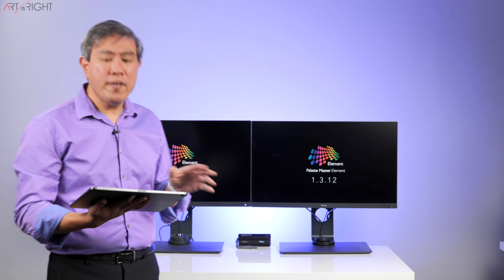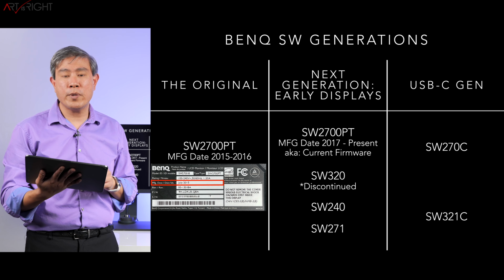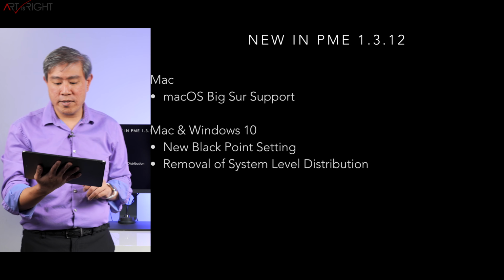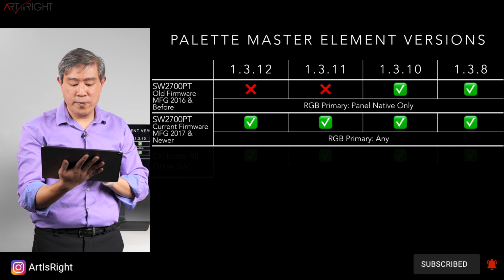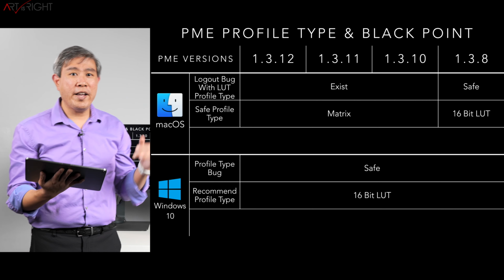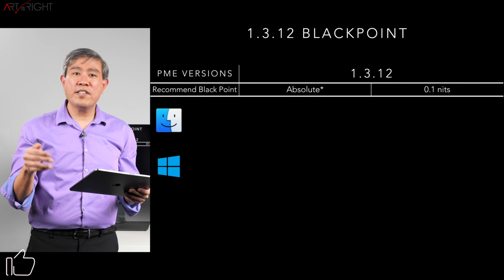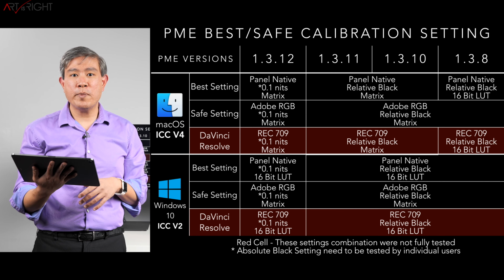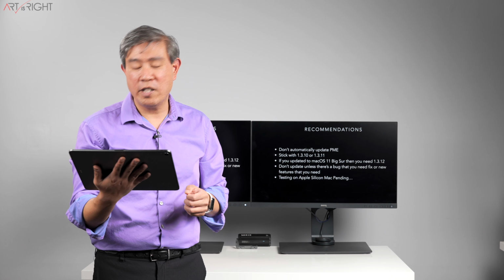BenQ Palette Master Element V 1.3.12, what changed, best calibration & black point settings!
BenQ Palette Master Element Version 1.3.15 is the best and most stable current release version to use.

BenQ Palette Master Element V 1.3.12, find out the new features in this version, best calibration setting, any bugs to be aware of and the ins and outs in this latest version. For instance the black point selection has changed from relative to a numerical nits value that can be customized and set during calibration.

00:00 Intro
00:14 Preface
00:21 Where to download previous versions of PME for archives
00:57 Resist Auto Update
01:34 Test methods and best calibration devices to use
03:46 How to separates SW Displays into generations
05:33 Notable differences
06:20 New in PME 1.3.12
07:27 PME Versions & SW displays compatibility
09:45 PME profile type & black point
10:44 Default Black Point Analysis
12:02 Recommended Black Point
12:38 Best & Safe Calibration Settings
14:43 Final Thoughts & Conclusions

PME previous versions download links are no longer available. BenQ no longer distribute these former versions. 1.3.15 is the best and most stable current release version to use.

Art Suwansang